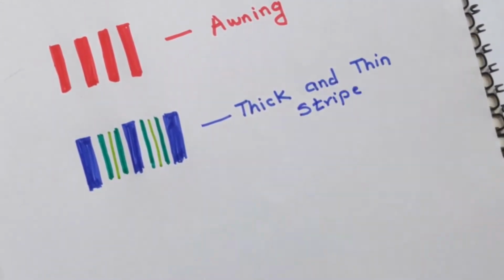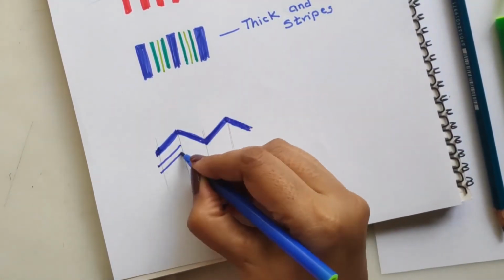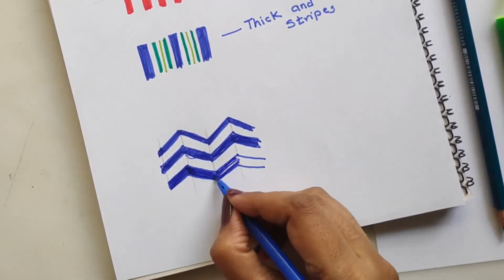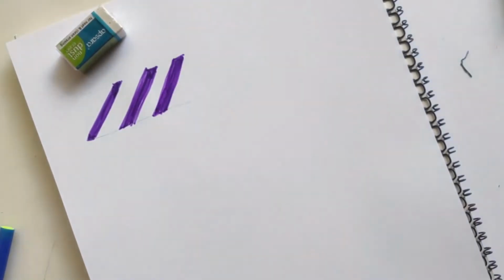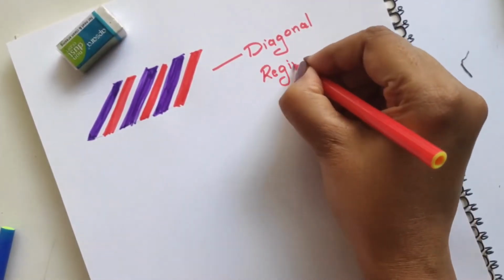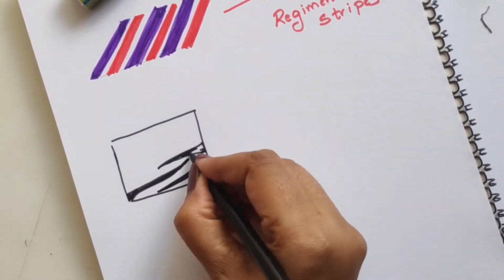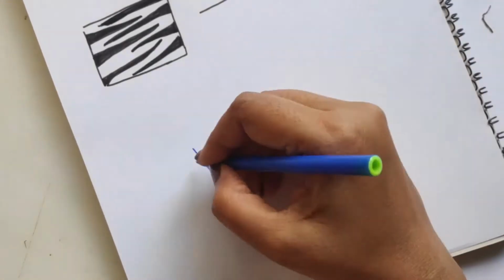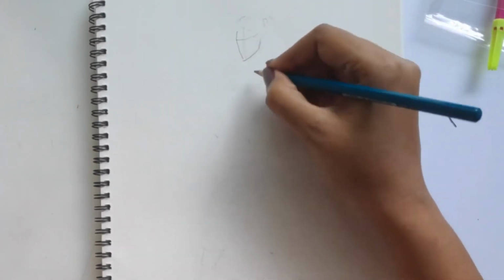HOW TO DRAW STRIPES (FASHION ILLUSTRATION TUTORIAL)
This fun and cute dress for a teenager has lovely stripes.
Understand the method of how to draw stripes. the way it flows on
a garment. This fashion illustration consists of a mini skirt with a short bra top and puff sleeves. Fashion drawing is easy if one knows how to modulate the lines according to the flow of thd garment.